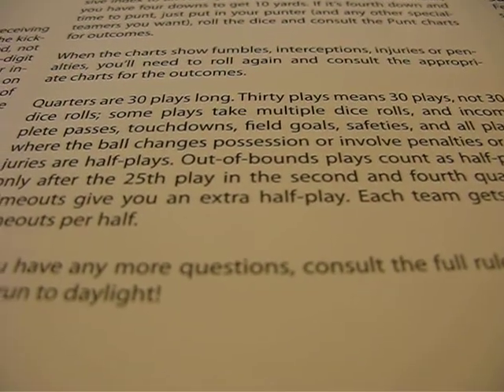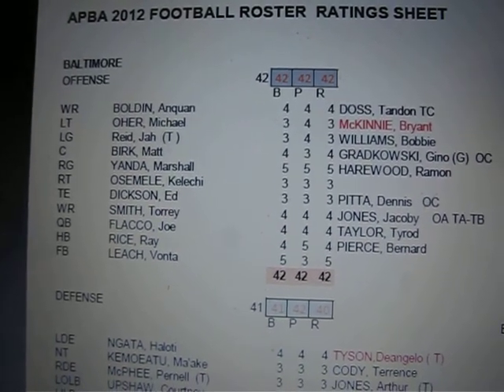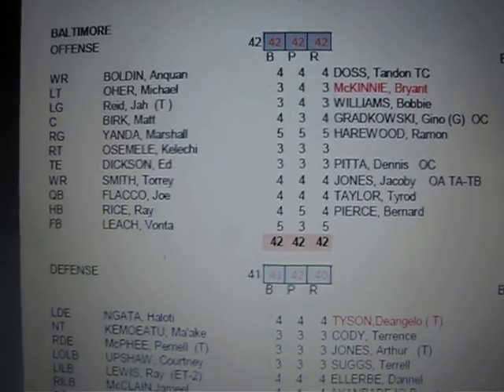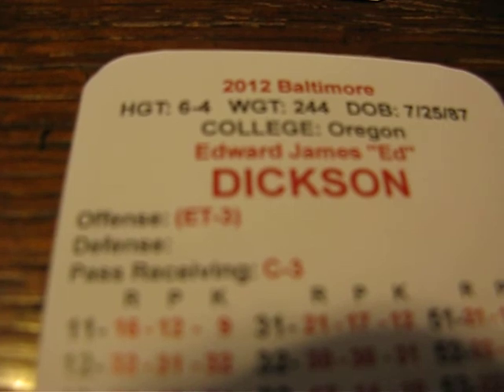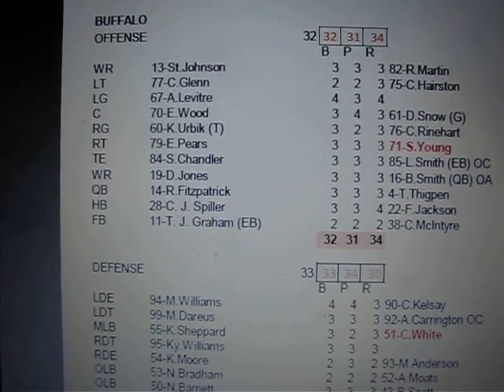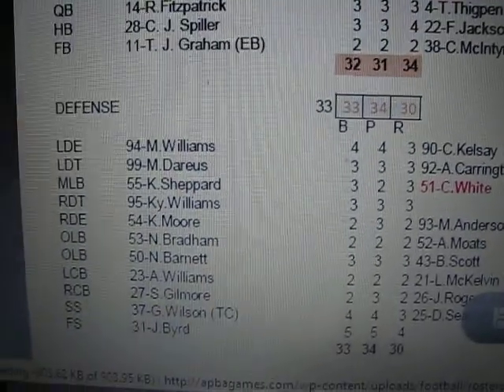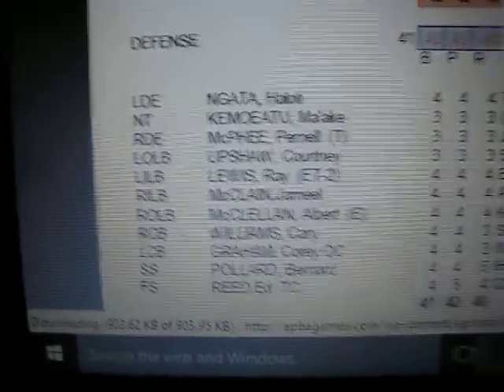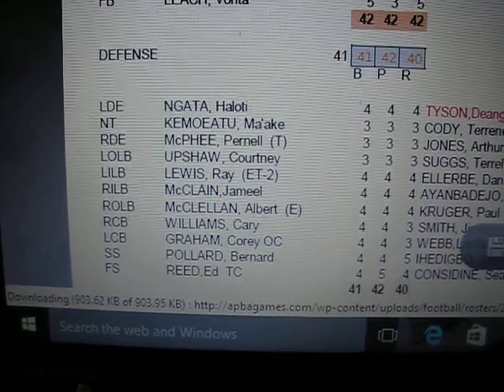Timing, Pro Set Offense and Defensive Formations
This video clarifies all aspects of timing a game (half/full plays), discusses the "Pro Set" offensive formation and APBA's different uses of personnel within that formation, and explains the 3-4 and 4-3 defensive formations.